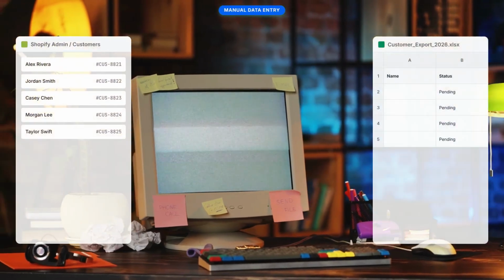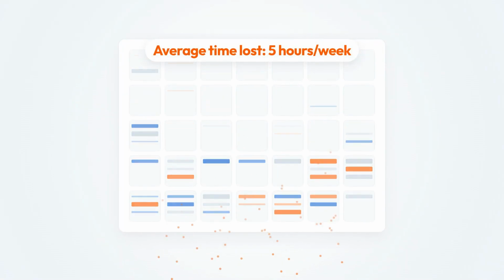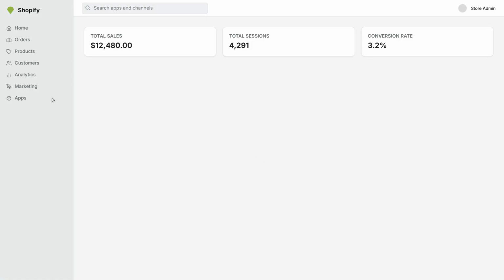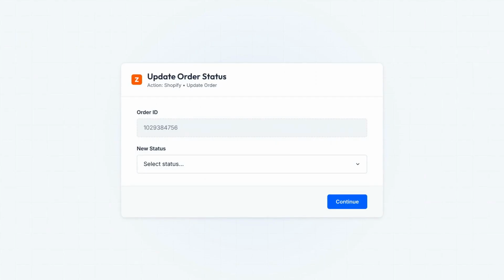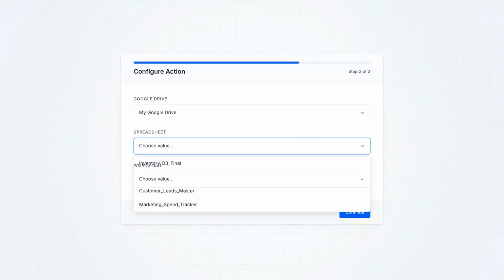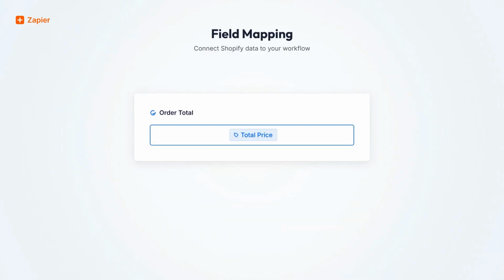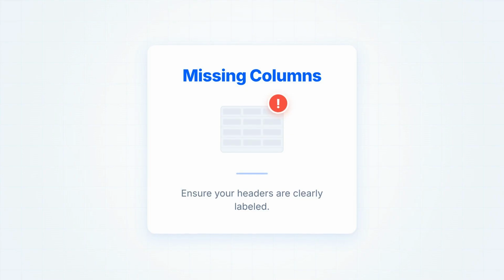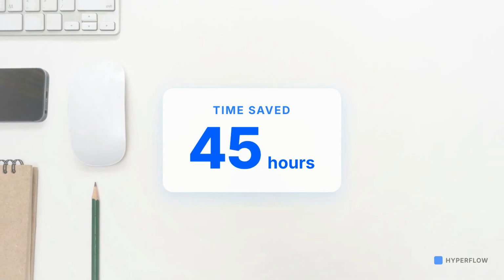"Still copying Shopify orders into spreadsheets by hand? In the next 5 minutes using Zapier"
"Build smarter systems. Automate your work. Grow faster."

Welcome to Workflow Blueprint! Learn how to use Notion, AI, Zapier, Make, Google Workspace, and other no-code tools to automate your business and boost productivity. We publish easy step-by-step tutorials on dashboards, workflows, templates, and AI automation to help freelancers, entrepreneurs, and small business owners save time and work smarter.